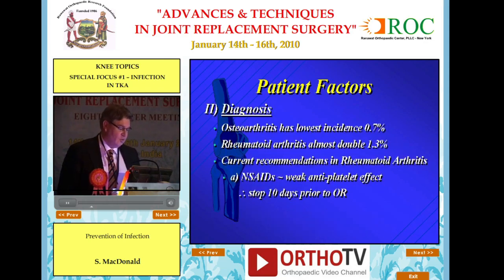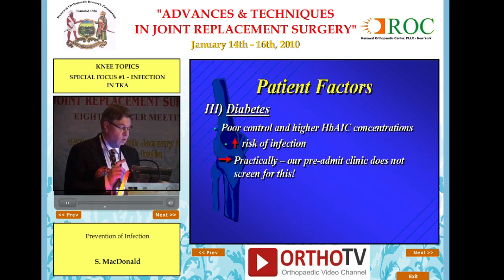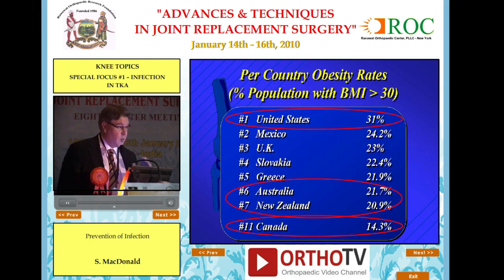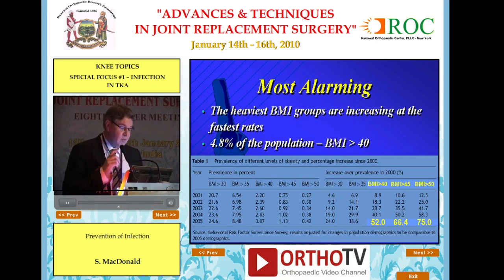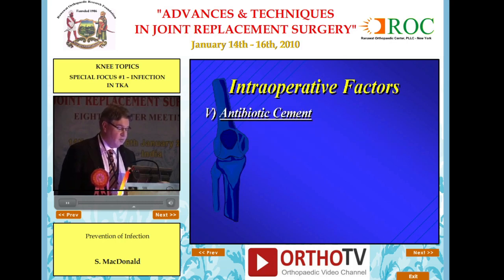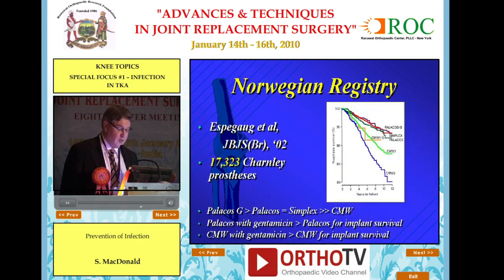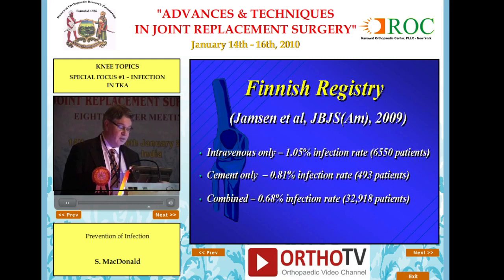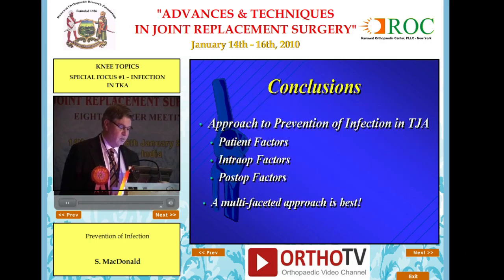Prevention of Infection Dr S Macdonald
Advances & Techniques in Joint Replacement Surgery

Welcome and Chairman's Comments

Eighth Winter Meeting

January 2010